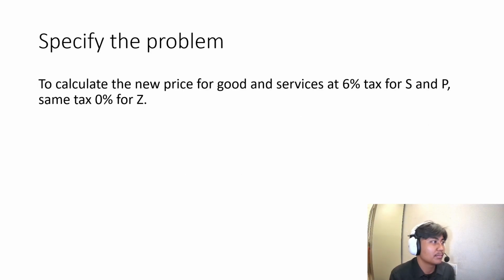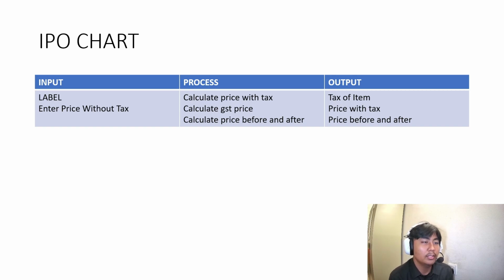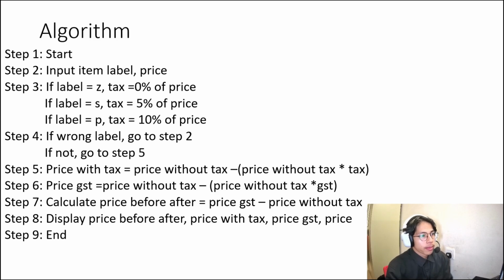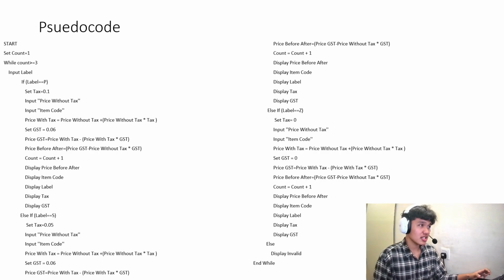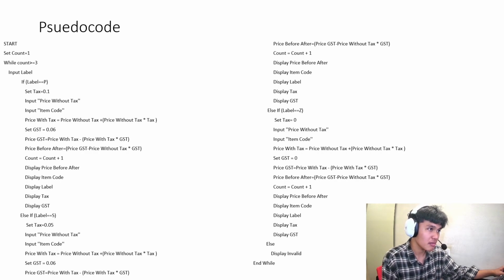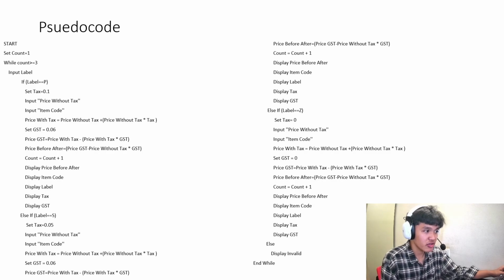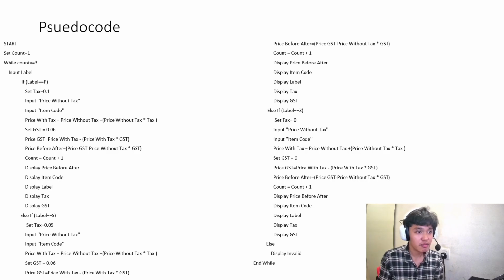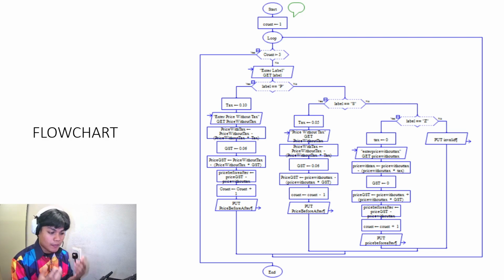Problem Based Task (PBT)(PSPD)